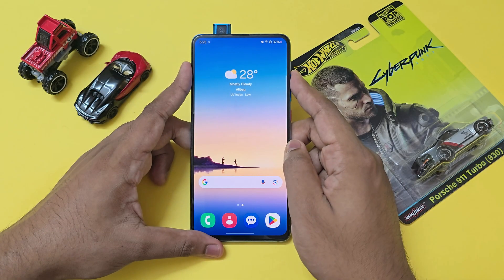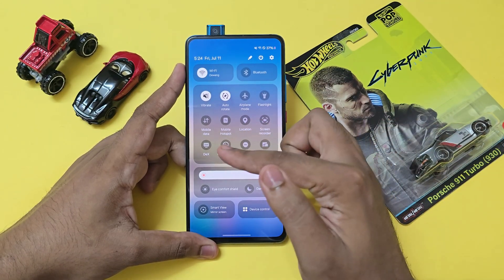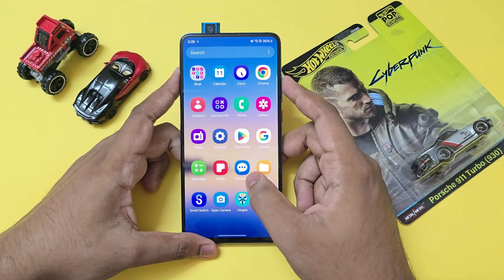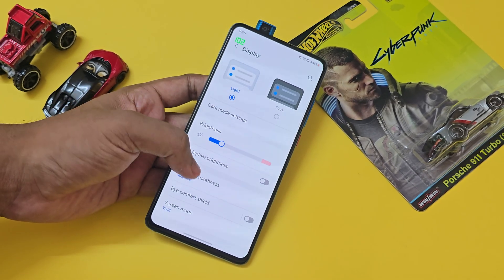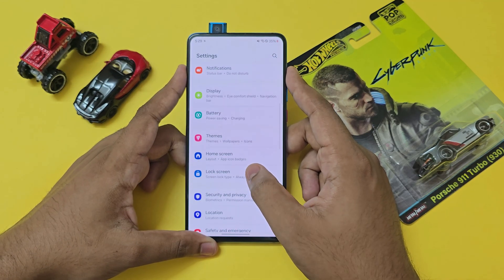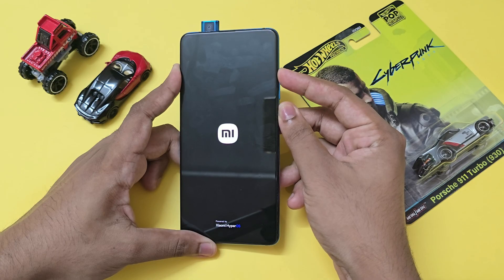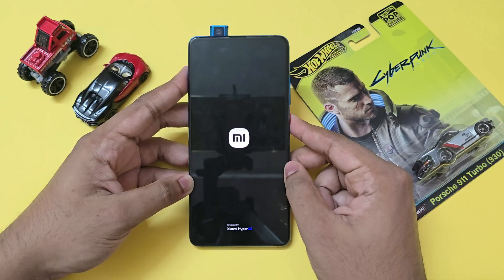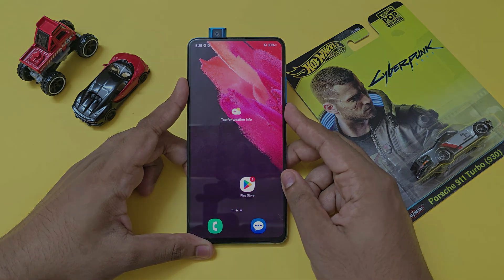Install One UI 6 on Redmi K20 Pro | Mi 9T Pro 🔥100Hz Smooth Refresh Rate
One UI 6 is now available for the Redmi K20 Pro / Mi 9T Pro, thanks to the amazing work by developer @durmiss and team for high refresh rate with audio fixes